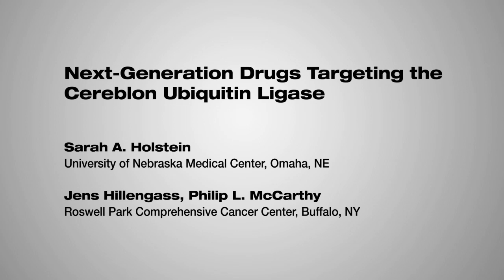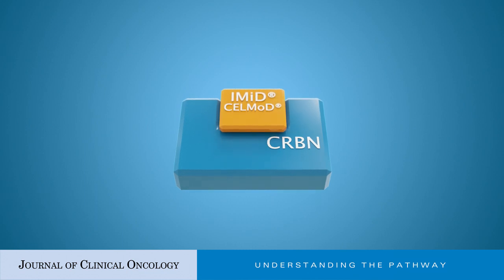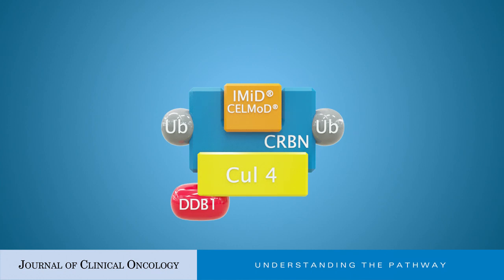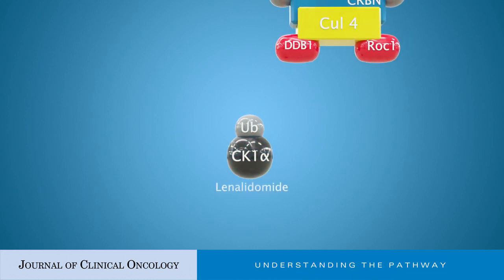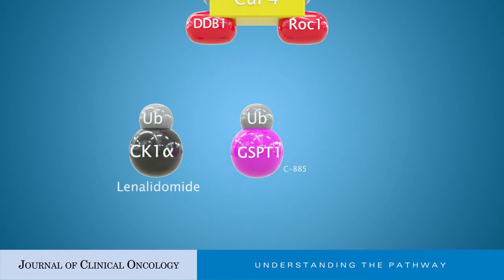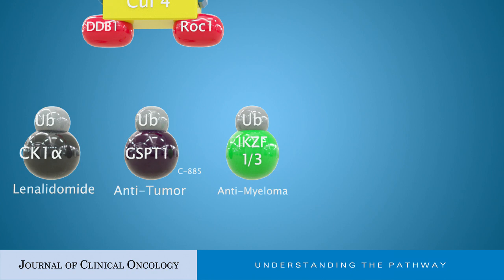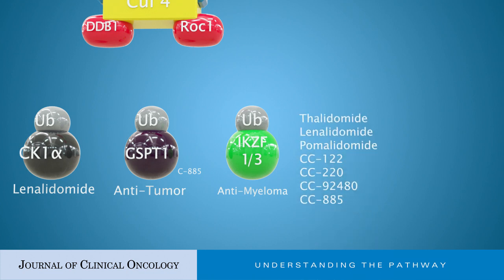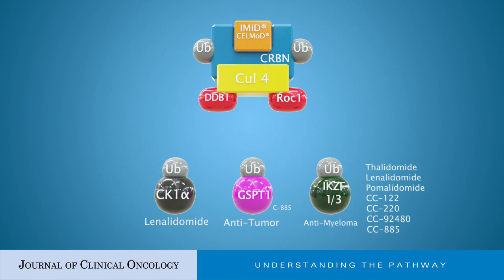Next-Generation Drugs Targeting the Cereblon Ubiquitin Ligase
The Journal of Clinical Oncology's "Understanding the Pathway" articles accompany an Original Report and describe the underlying pathway or biological process, explain its relevance to the original report, and highlight future therapeutic or investigational directions pertaining to the pathway in cancer.